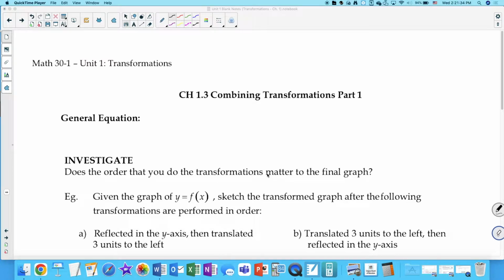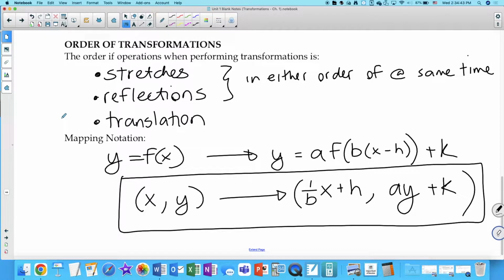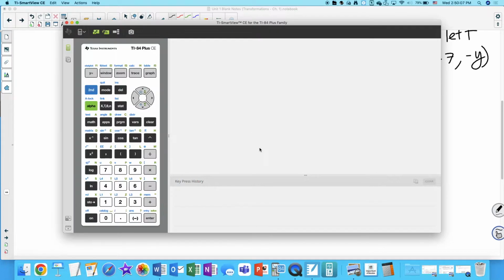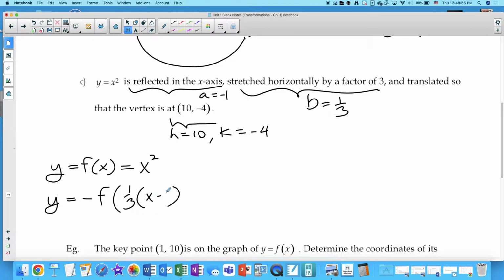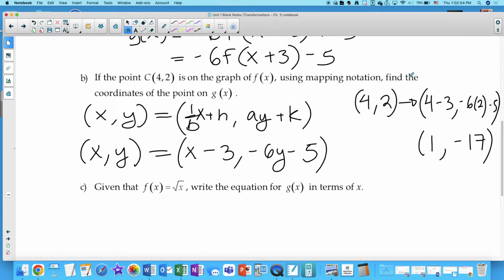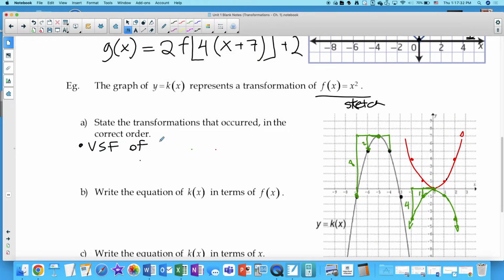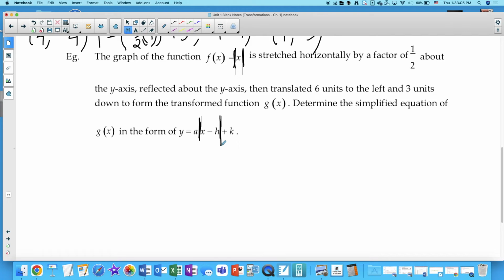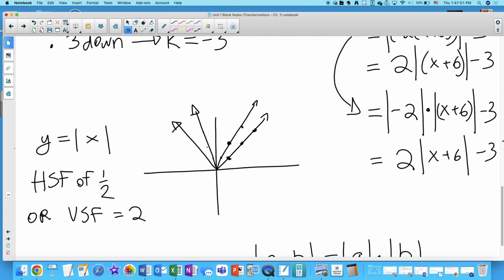Math 30-1 Combining Transformations